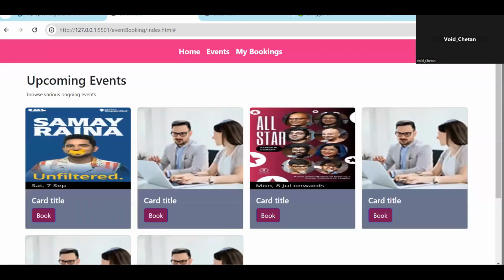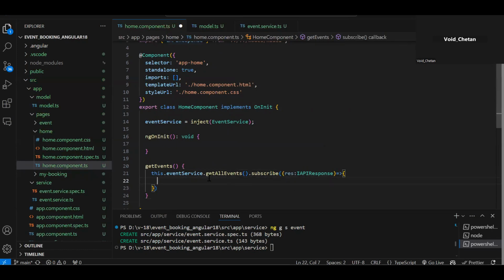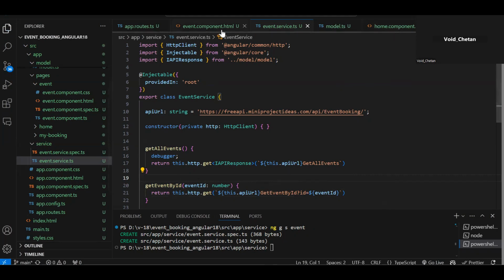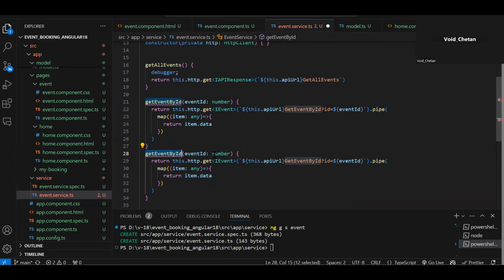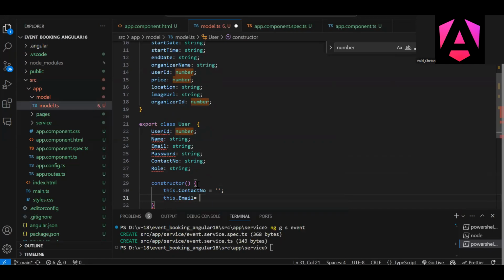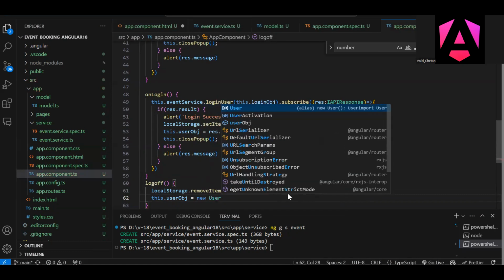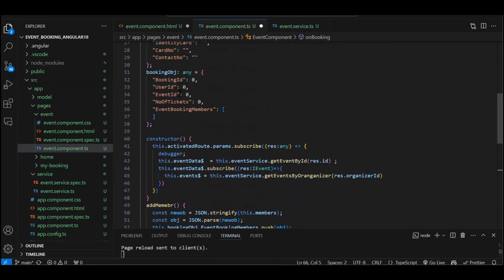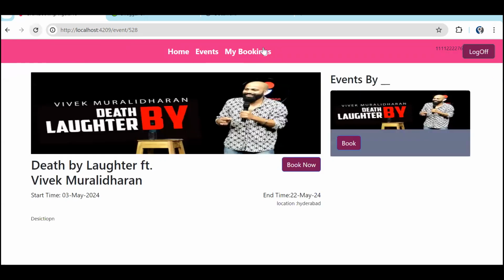Event Booking App with Angular 18 🎟️ Real-Time Project Tutorial | BookMyShow Clone in Angular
Event Booking app in angular, Event Booking website.

Time Stamps:
00:00 - Introduction
05:31 - Create a component
06:20 - RouterOutlet
13:40 - Interface
18:18 - Router
22:11 - @for loop
29:00 - API Integration: GET
34:04 - Map operator
38:00 - *ngIf
47:00 - @for loop
51:55 - @ViewChild
58:00 - Data binding
1:02:11 - API Integration: POST
1:10:00 - @if @else
1:20:00 - Data binding
1:28:00 - API Integration: POST
1:34:00 - API Integration: GET
1:38:00 - @for loop

In this Video I have covered Basic flow of Event Booking application with Real API integration.
Major Modules Covered as below
 Home Page = Show All events
 Event Page = Show Single Event with Book Button
 Register & Login = Model popup
 Booking  = Book Tickets in Model Popup
 My Booking = Show Booking Done By Logged User